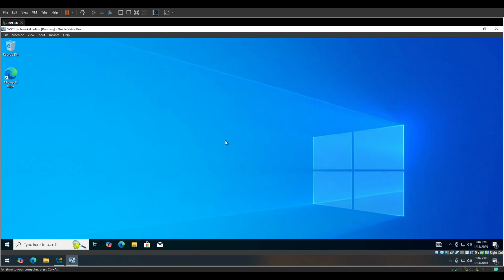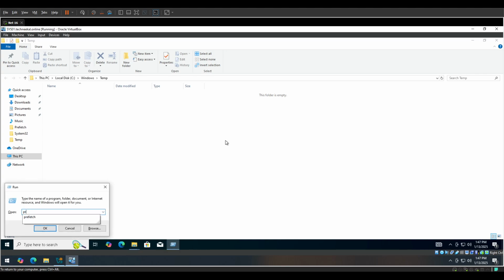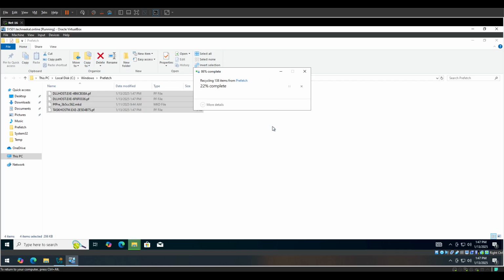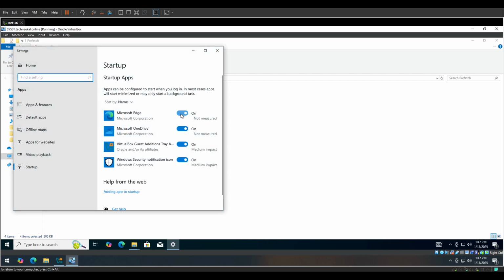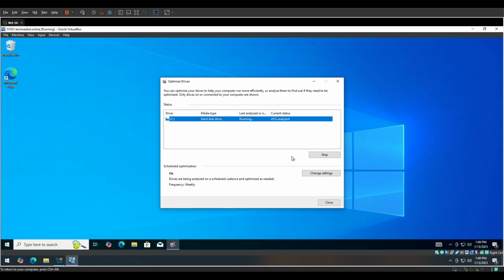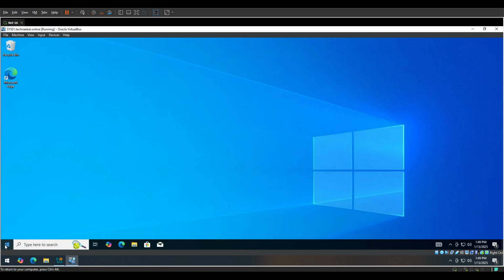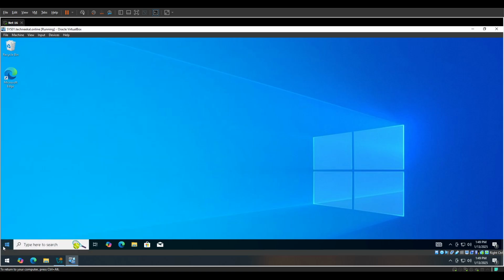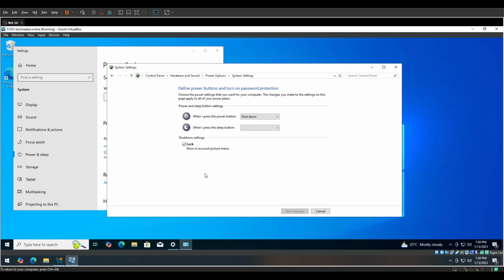Windows Series : Master Your PC : Revive Your Slow Windows PC with These 7 Expert Tips!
Unlock the full potential of your Windows computer with our latest video! Discover 7 powerful tips to enhance performance, from optimizing startup programs to managing system resources effectively. Whether you're a casual user or a tech enthusiast, these practical strategies will help you achieve a lightning-fast experience. Tune in now and transform your sluggish system into a speedy powerhouse!